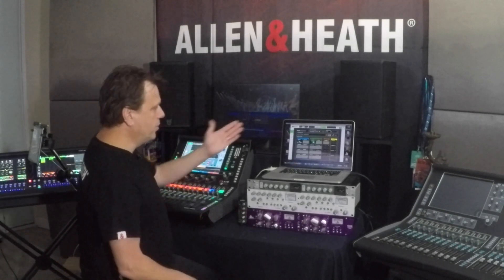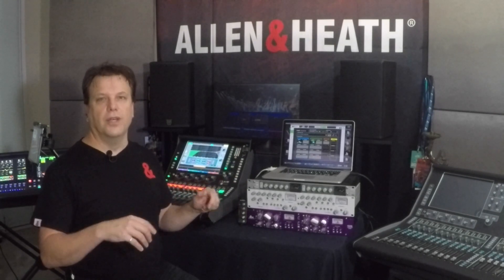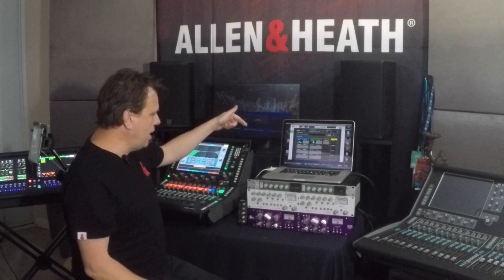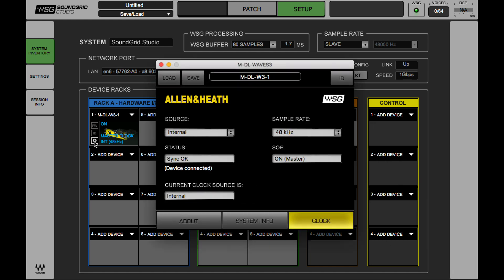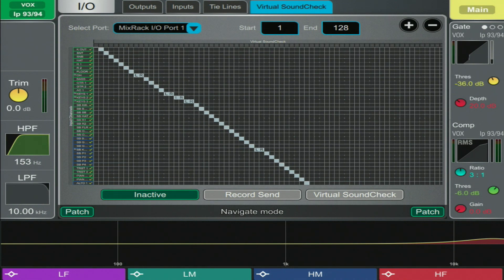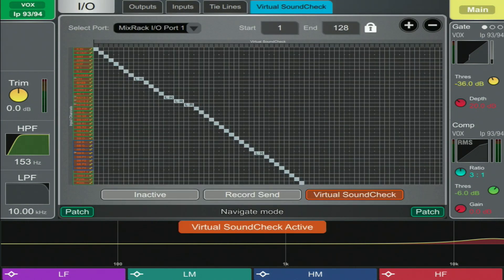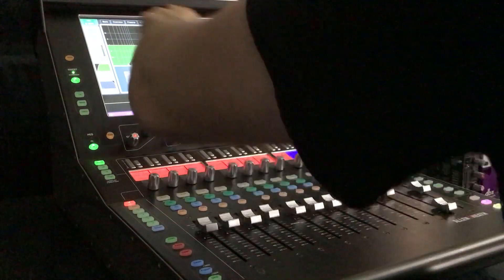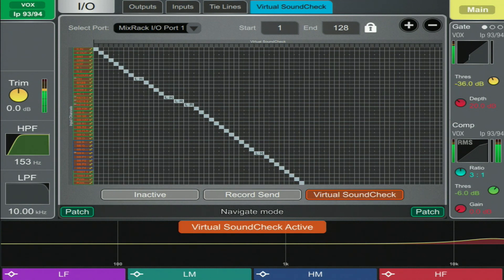The MixWizard Sessions EP9 Virtual Soundcheck using Waves network protocol.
In this session we show how to set up the Waves sound card for Virtual Souncheck and also how to set it up to record / playback for 48K files.
It also makes me realize how bad I am at explaining such things so I have arranged a special guest to come on and do the Dante Episode for you. I know he will do a much better job of explaining the Tech !
The MixWizard